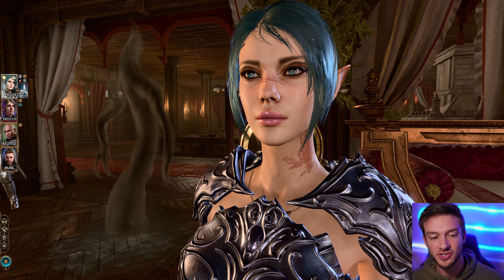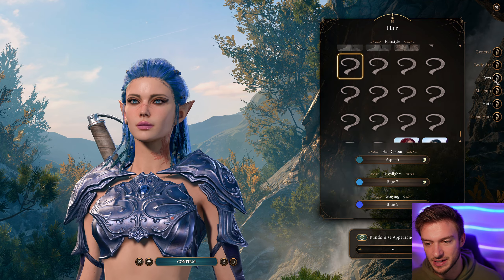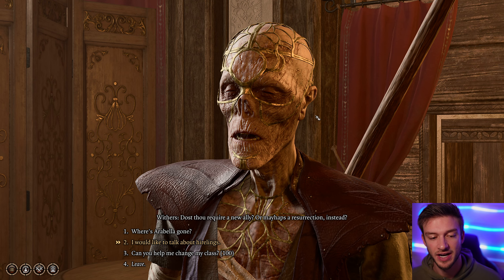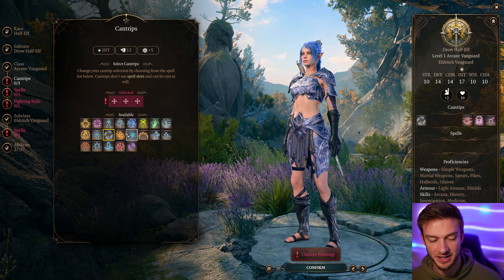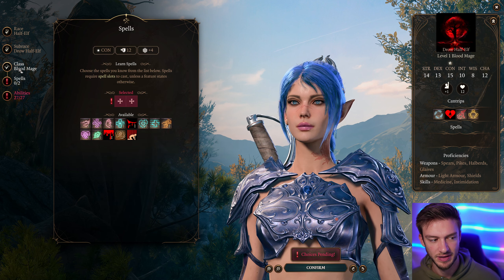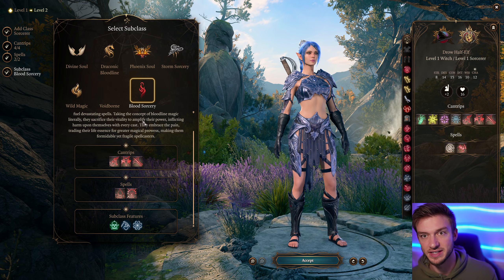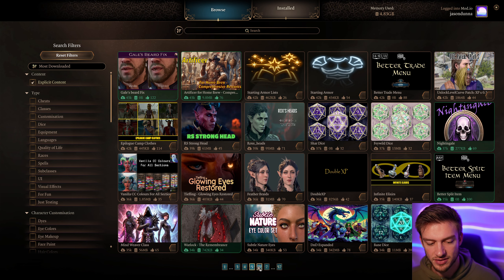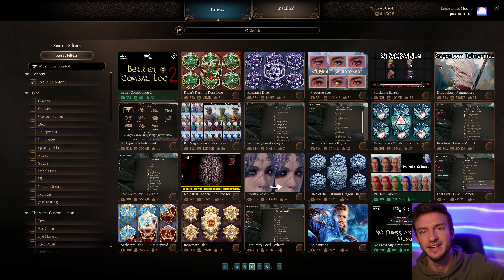Baldur's Gate 3 Mod Manager 3 Weeks Later BEST Mods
Covering some of the Best Mods in Baldur's Gate 3 Mod Manager after 3 Weeks of it releasing! There are a ton of great mods being released every hour so I wanted to highlight some of these because they are a blast to use. I have tried hundreds of mods from the mod manager so far so I wanted to share my experience. Let me know if you have any questions too since I enjoy talking about mods!

Shadowheart in thumbnail by @ olgipolgi  on Tumblr